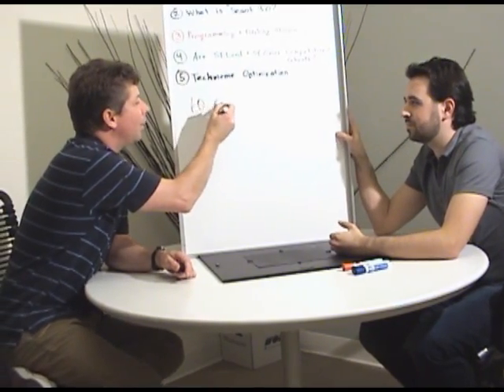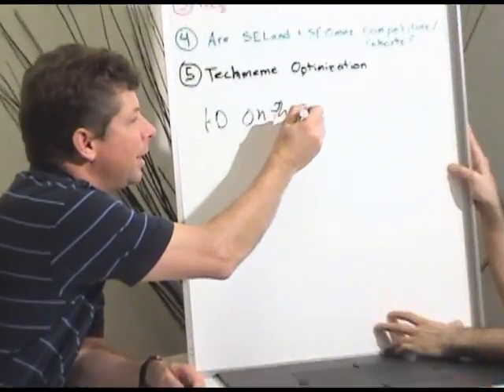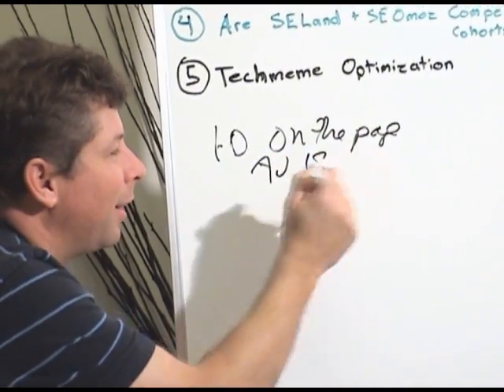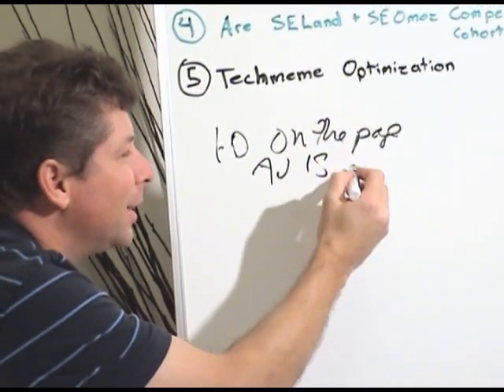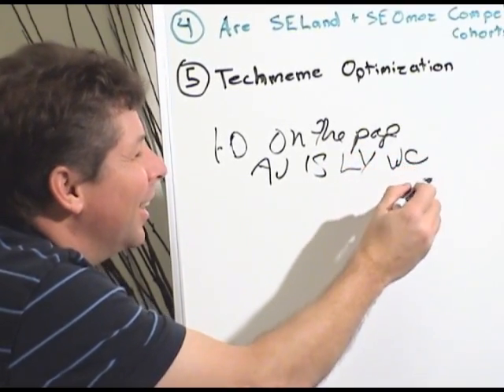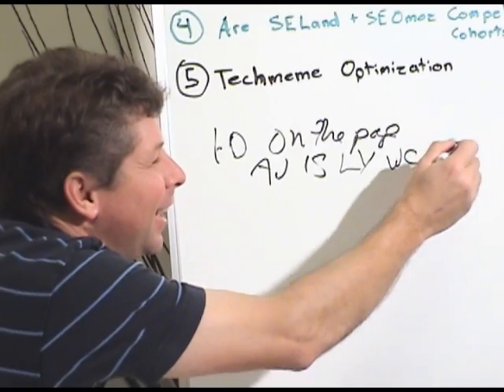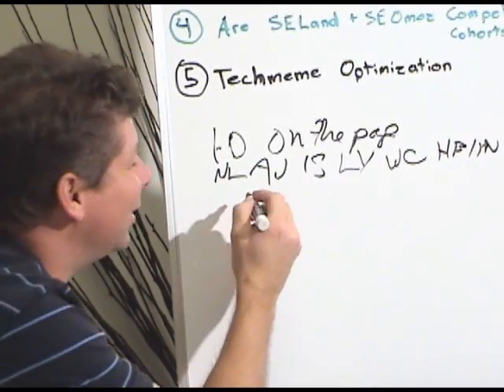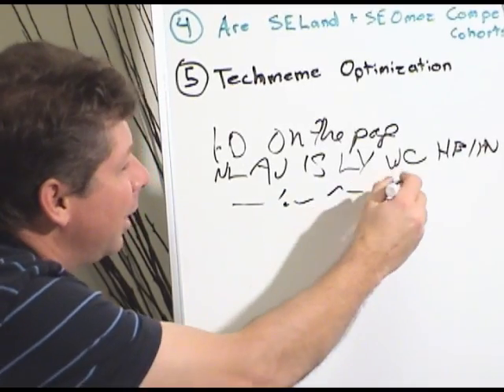Whiteboard Friday - Say It Ain't Sullivan II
In Part II, Danny Sullivan and Rand discuss Search 3.0, what it means, and what search 4.0 and even 5.0 could bring in the future.